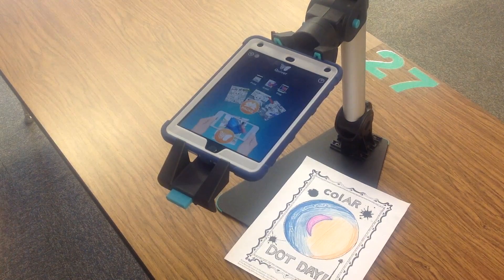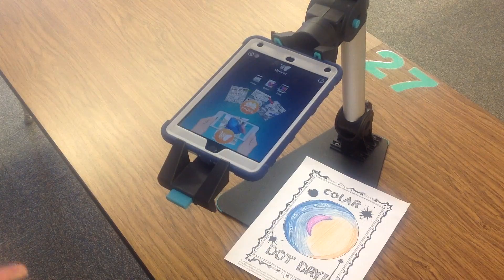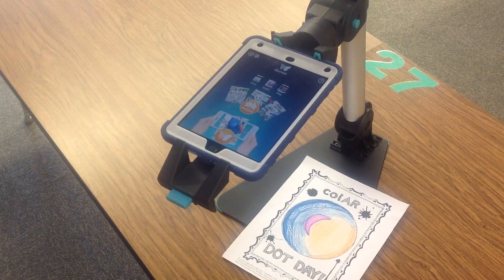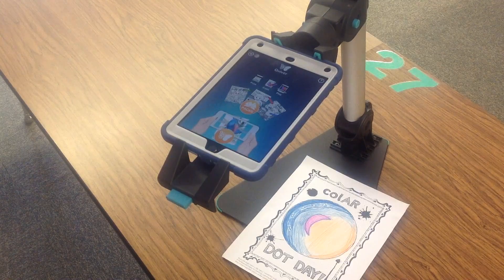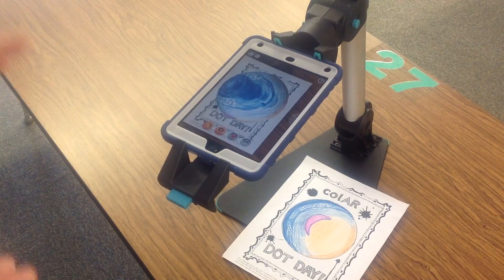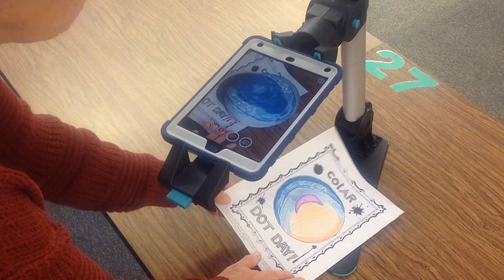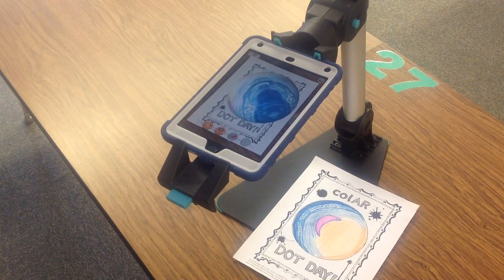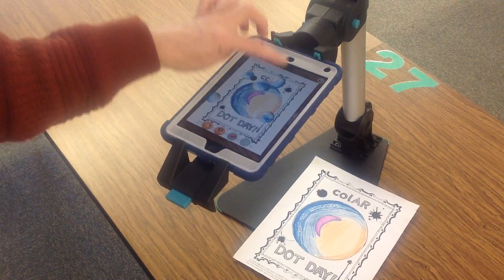Quiver Demonstrated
This video shows you how to use Quiver and augmented reality.